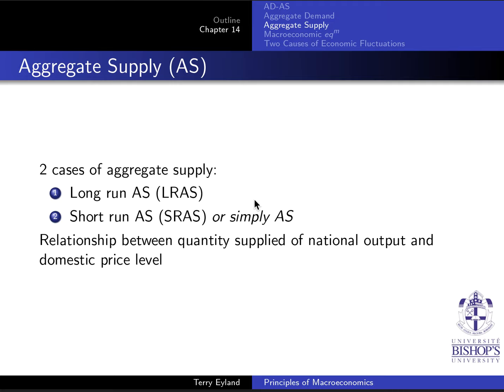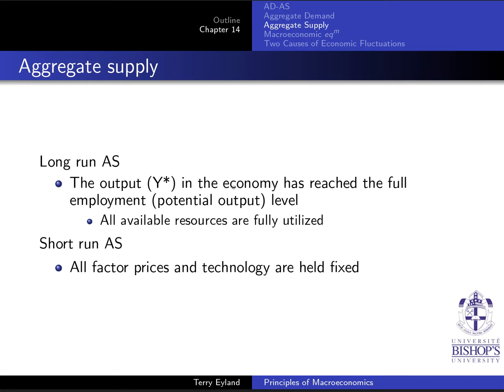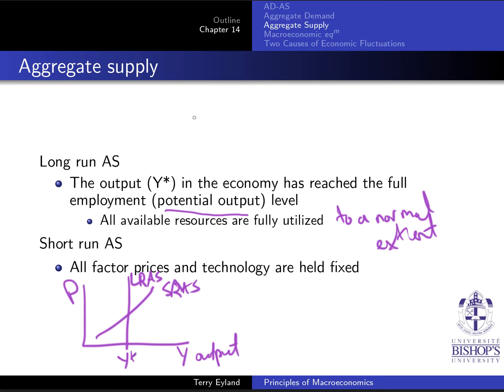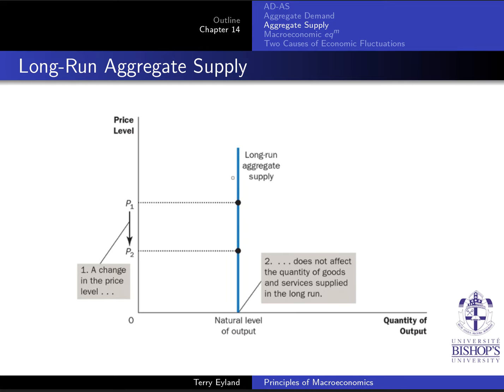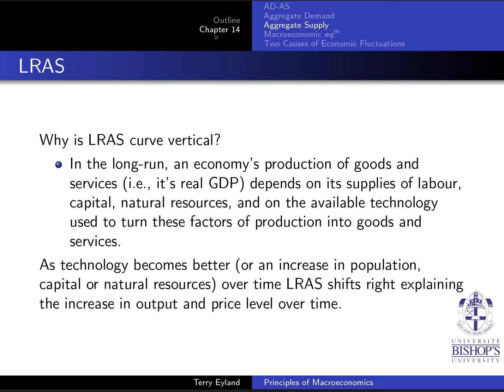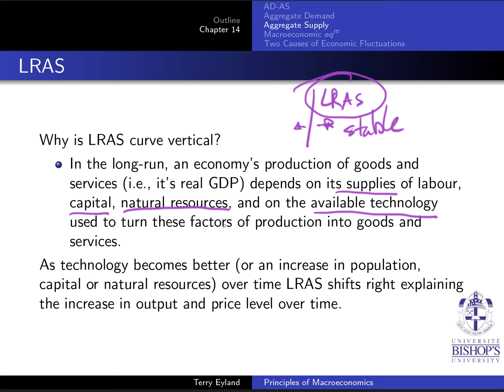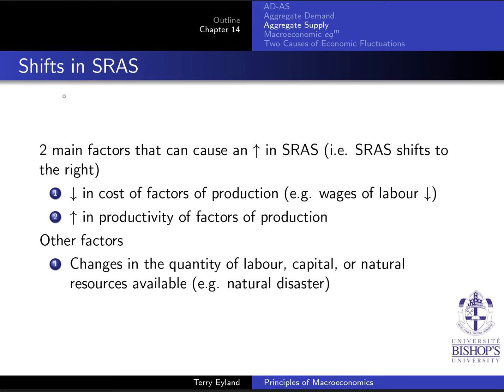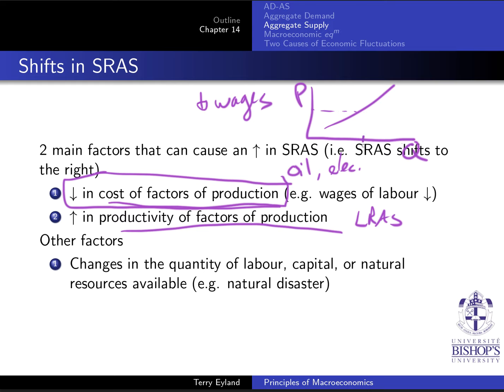14 3 AS